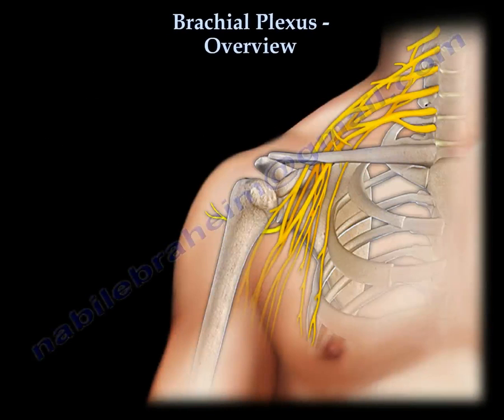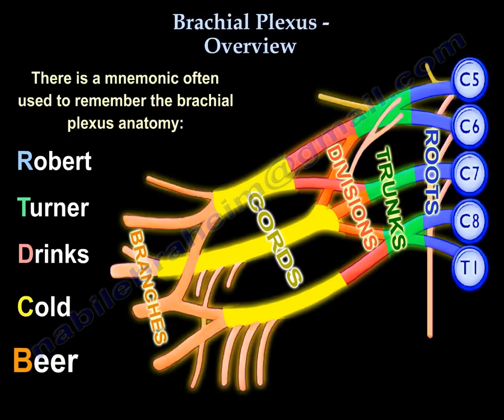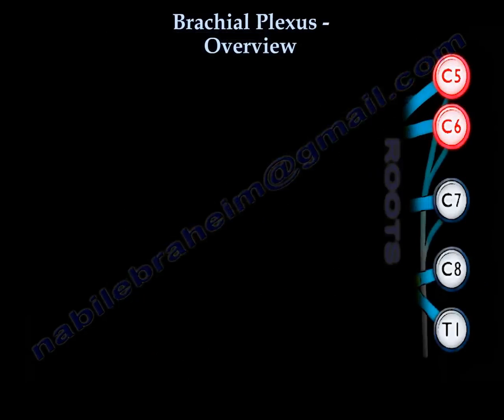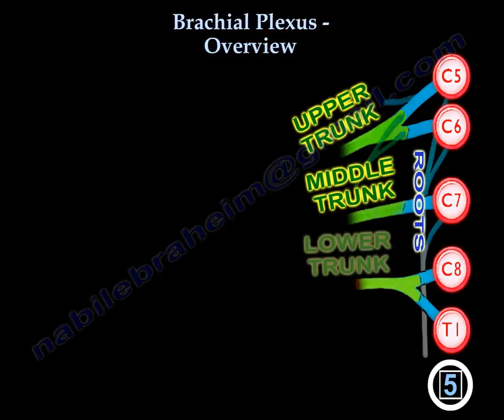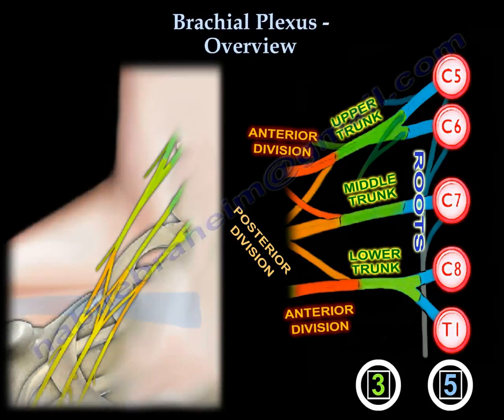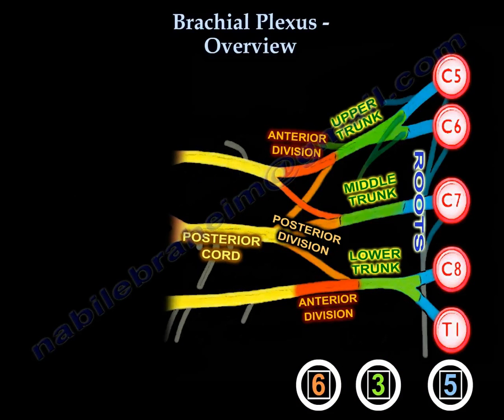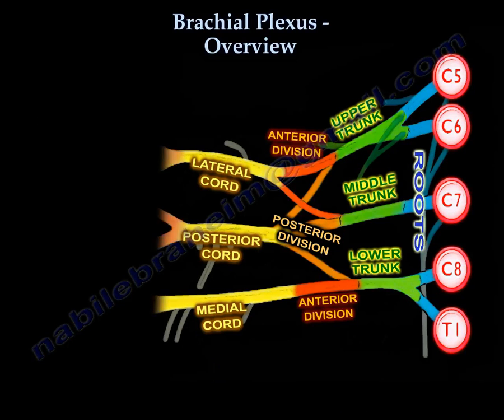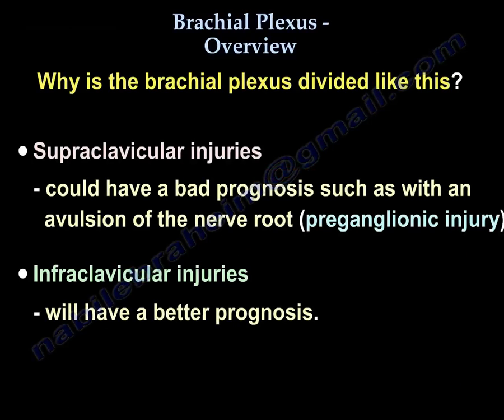Brachial Plexus anatomy